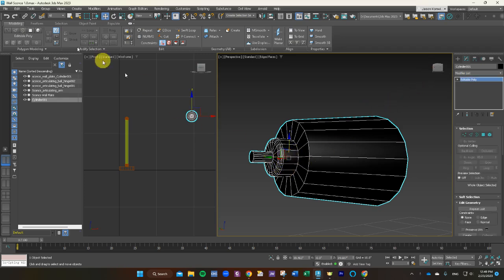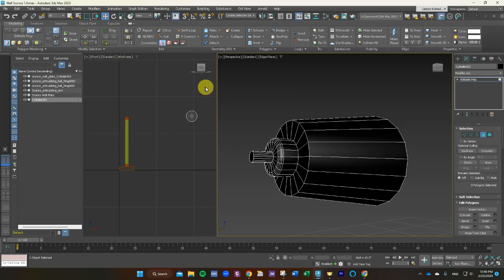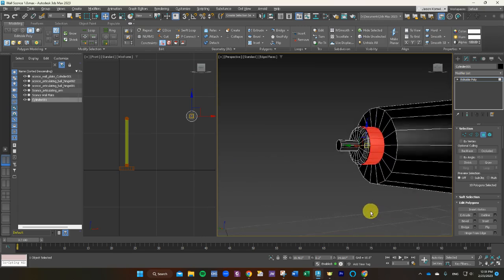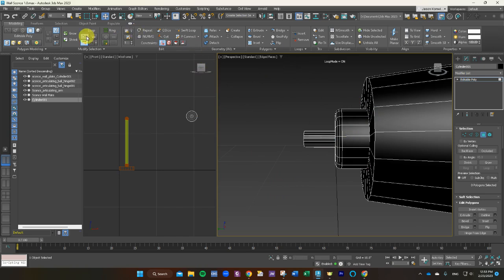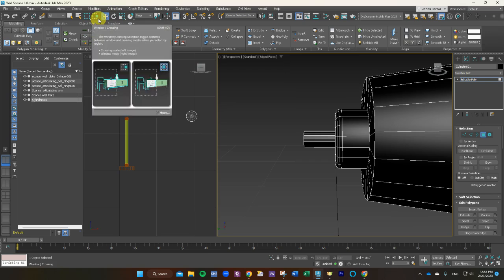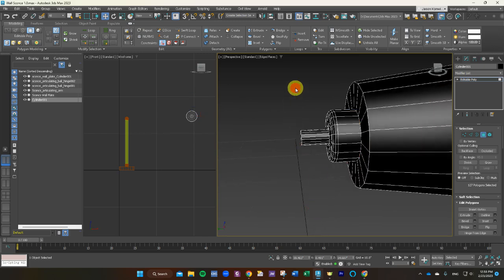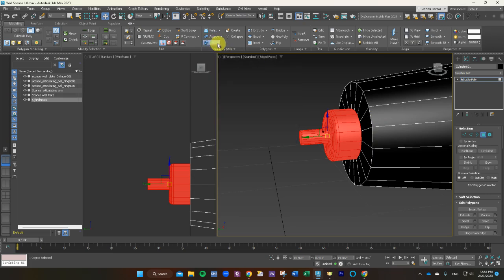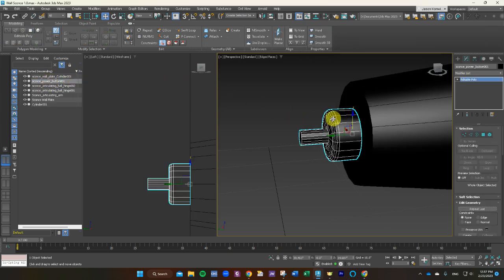04.3 Poly Wall Sconce- Ring Loop and Window Selections-save time using selection tools 3ds Max 2023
In part 3 of our Wall Sconce video we will continue using Autodesk 3DS Max 2023 editable poly tools to learn the ribbon and practice what the different tools do. In this part we will focus on some of the different ways of selection our sub-objects with explanations and practice using the Loop, Ring and Window/Crossing tools, as well as detach from the Geometry section of the Modeling Ribbon.